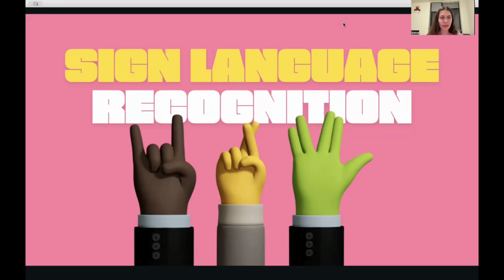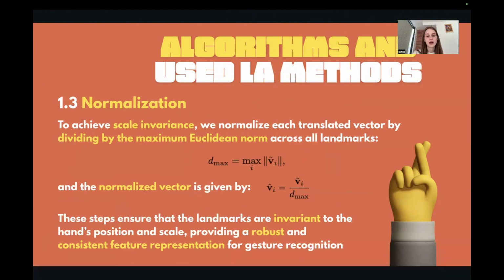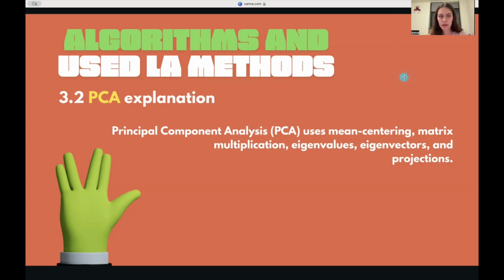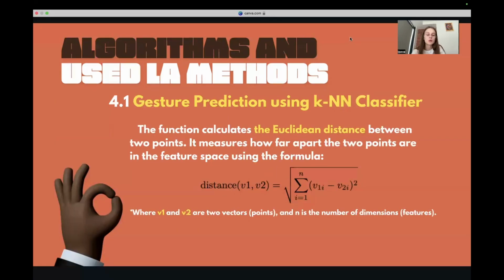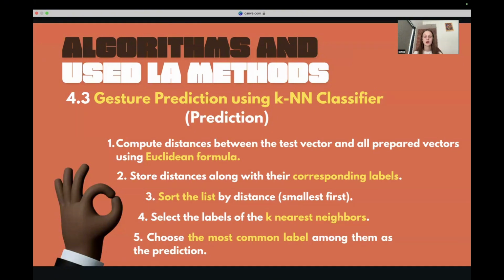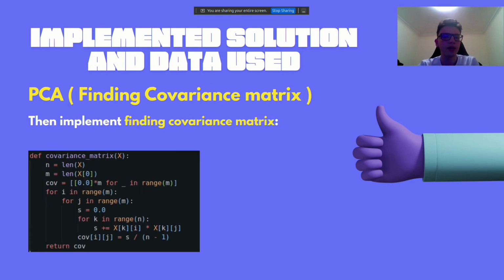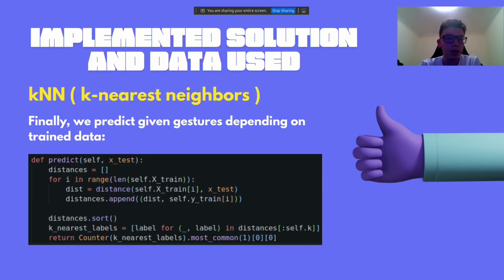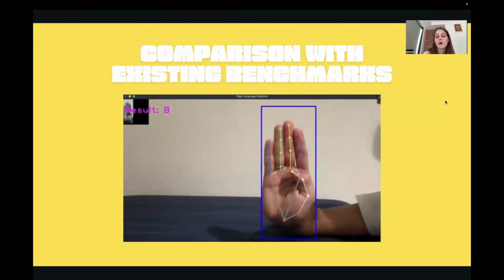HandGesture Recognition (Denysova, Pavlosiuk, Hrynda)